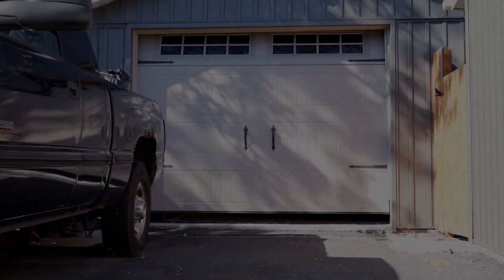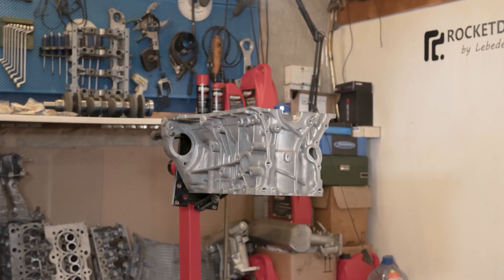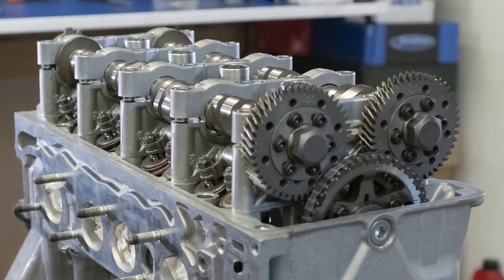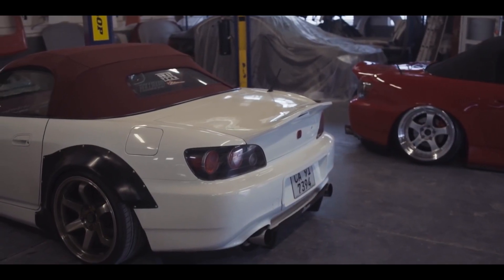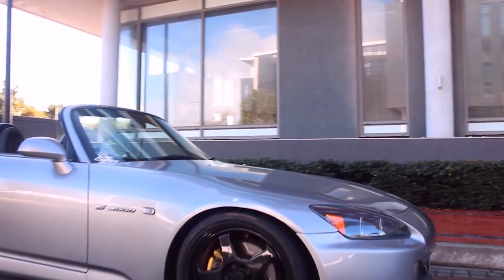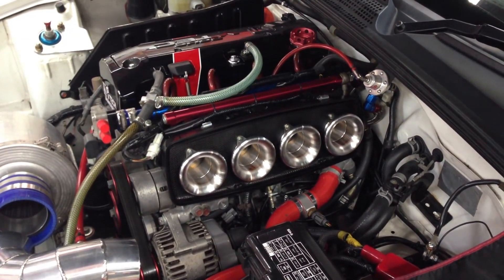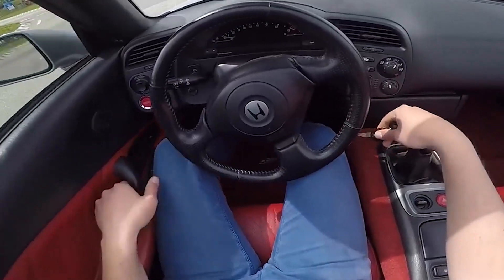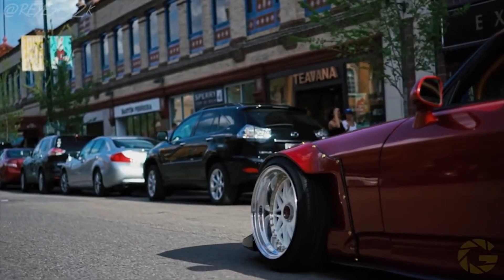The F20C Engine - Redefining Power and Performance in the Honda S2000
When Honda revived its legendary S model with the S2000 in 2000, enthusiasts rejoiced at the return of a purebred sports car. With its sleek design, rear-wheel drive dynamics, and exhilarating performance, the S2000 quickly became a beloved icon among automotive enthusiasts. At the heart of this two-seater convertible was the groundbreaking F20C engine. With its high-revving nature, exceptional power output, and technological innovations, the F20C played a crucial role in establishing the S2000 as an iconic sports car. In this video, we delve into the reasons why the F20C engine was truly exceptional, exploring its amazing  engineering advancements, performance capabilities, and tuning potential.
Lets start with the engineering of this insane engine. The F20C inline four-cylinder engine set new standards for power and performance. Honda's engineers employed cutting-edge technology to achieve an impressive specific power output of 124 horsepower per liter, coupled with a remarkable 9,000 rpm redline. And this power output actually set records, for the most hp per liter in a NA engine and it held this record till Ferrari took it from them with the 458 italia. The engine featured an aluminum block with fiber-reinforced metal cylinder liners, contributing to its lightweight construction while maintaining durability. Key components such as forged aluminum pistons and a forged-steel crankshaft with five central bearings enhanced the engine's strength and reliability.
On top of the well designed sub assembly The F20C showcased Honda's renowned VTEC (Variable Valve Timing and Lift Electronic Control) technology. With a narrow-angle 25.5-degree intake and exhaust valves, the engine's VTEC valvetrain employed a high-strung design featuring co-axial rocker arms. This configuration minimized friction within the valvetrain, allowing for higher revving speeds and efficient power delivery. As the engine surpassed 5,850 rpm, the VTEC valvetrain seamlessly transitioned to high-lift mode, unleashing a surge of power and exhilarating performance. And giving us that distinct vtec sound…
With an output of 234 horsepower and approximately 161 pound-feet of torque or 218nm of torque, the F20C engine propelled the S2000 with great and fun acceleration. That engine then got Paired to one of the best six-speed manual gearboxes available and a Torsen limited-slip differential. Now the combination of lightweight construction, high-revving capabilities, and exceptional power-to-weight ratio allowed the S2000 to be a joy in the corners, aswell as on the straights between the corners.